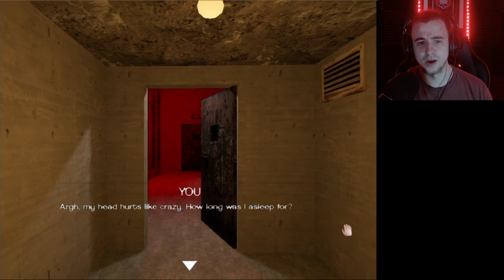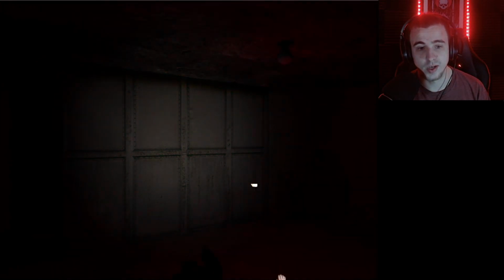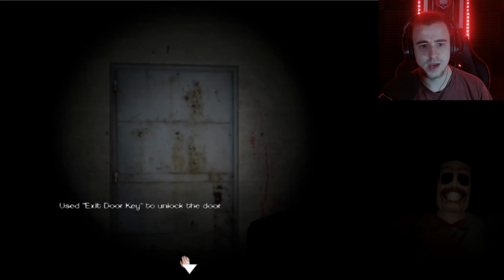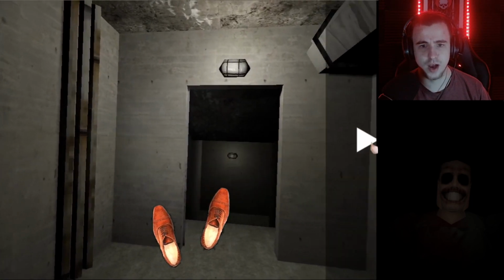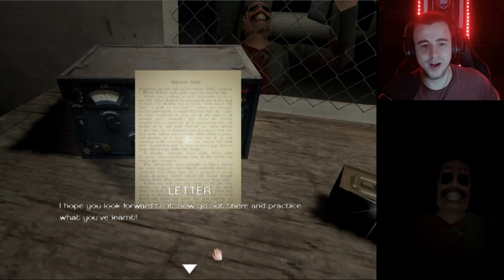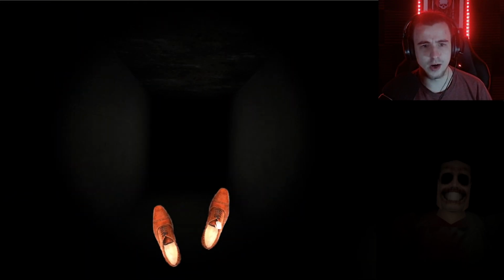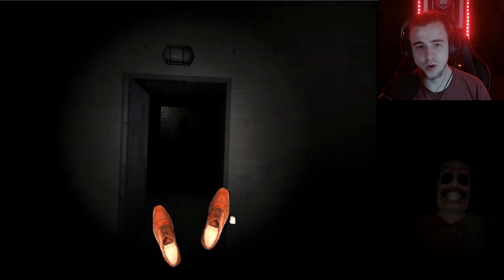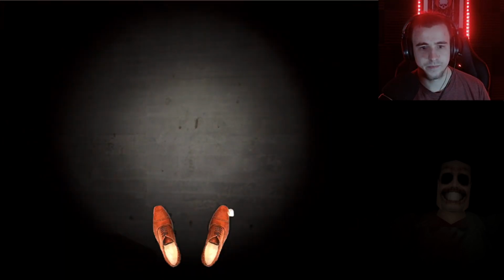YOU CAN PLAY THIS HORROR GAME WITH ONE HAND - Neural Parasite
After being captured by Nazis in an ambush you are taken to a top secret research bunker. You wake up after being experimented on, everyone is gone and your prison cell door stands wide open. Escape while you have the chance, but be careful, something has gone terribly wrong.
Experience an experimental survival horror game where every action is controlled by your mouse.